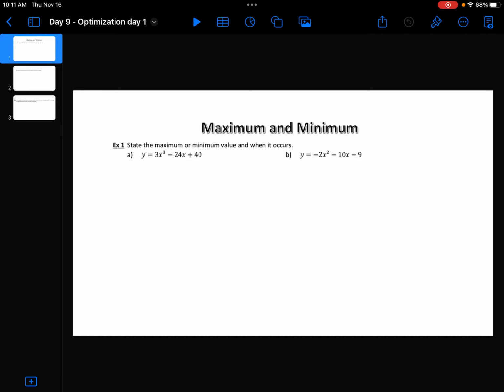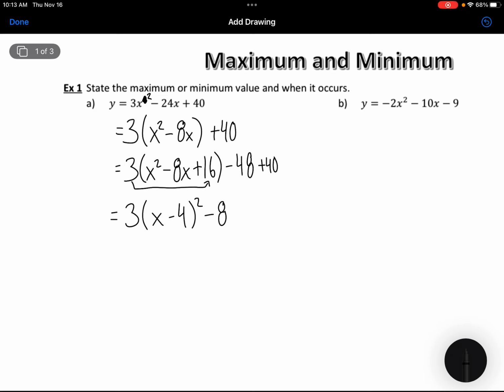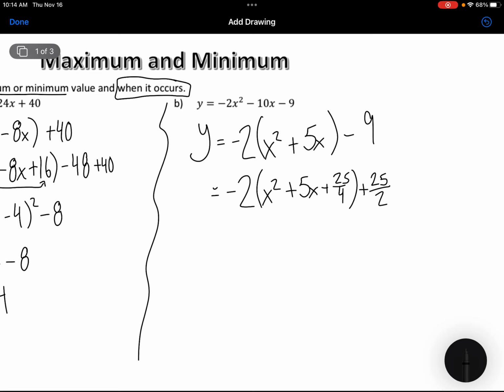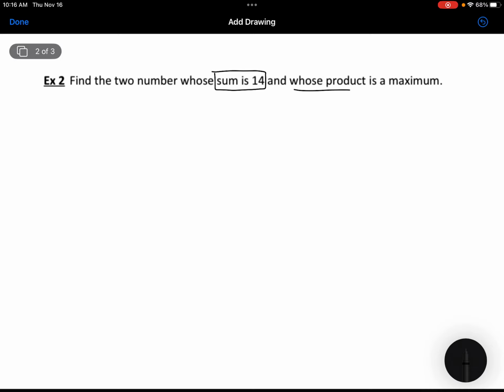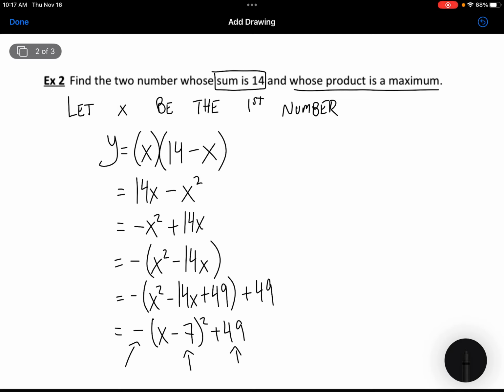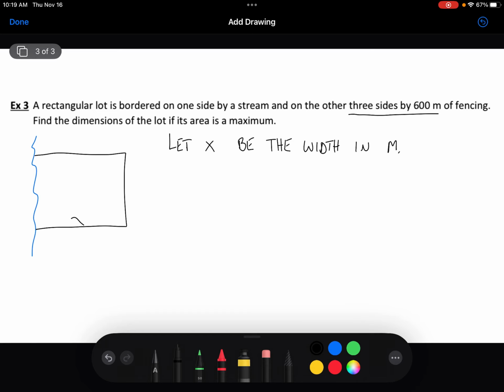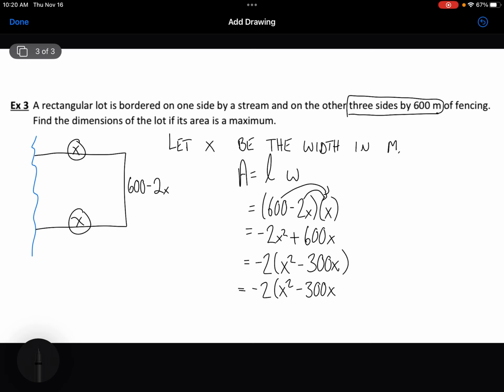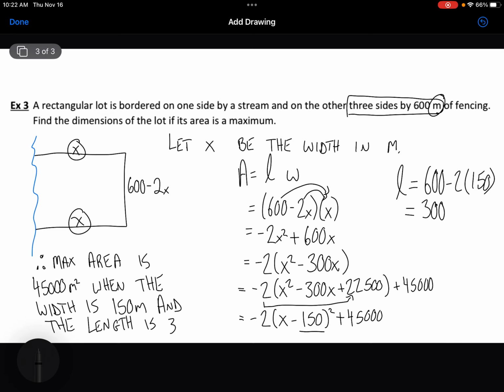Maximum and Minimum with Quadratics